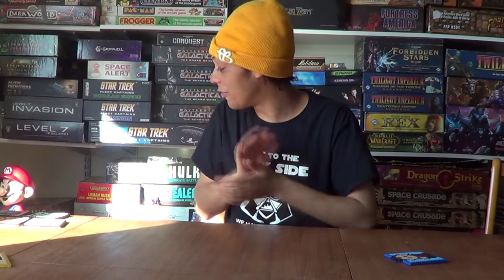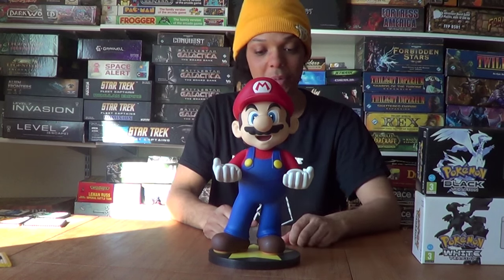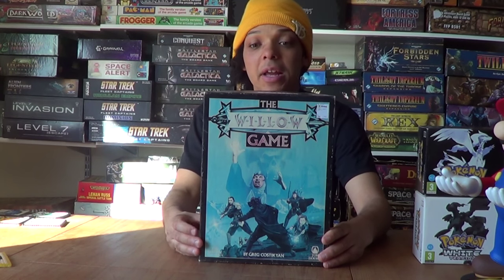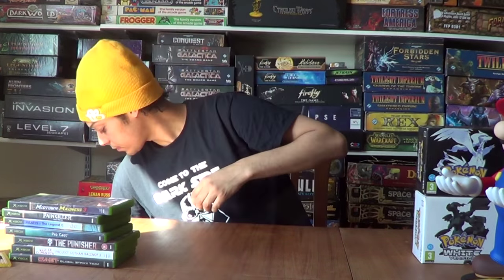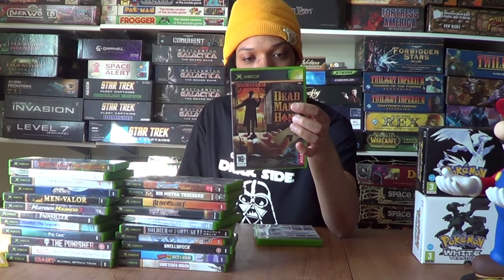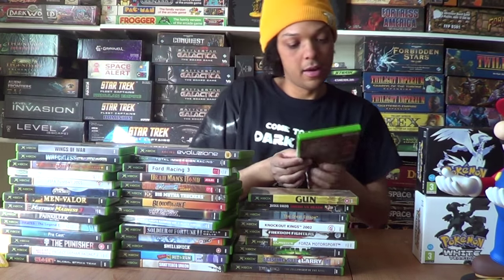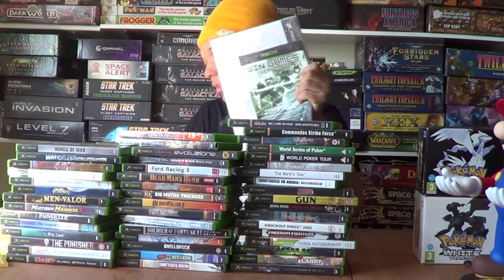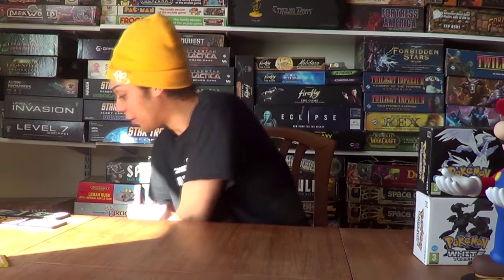RETRO VIDEO GAMES FINDs AND PICK UP VIDEO 26 03 16